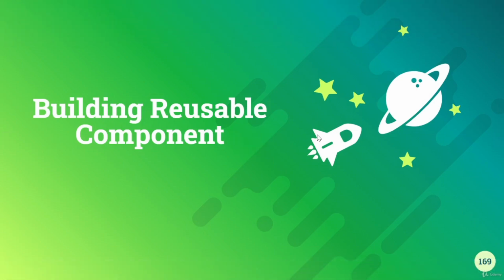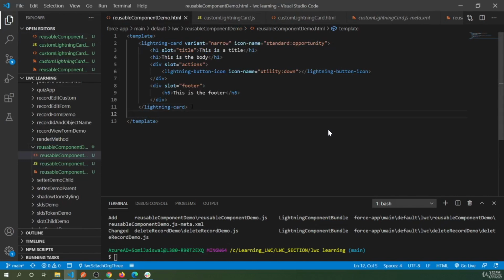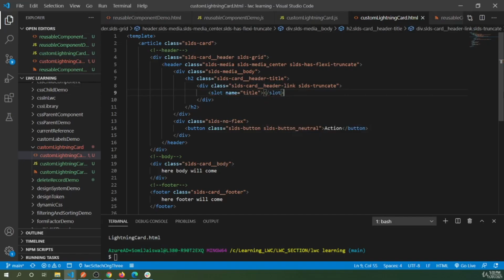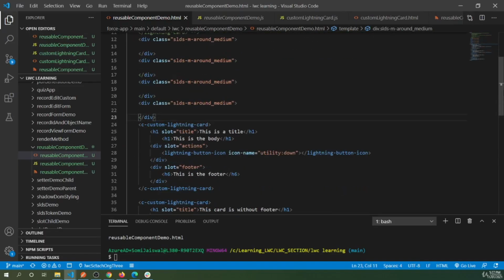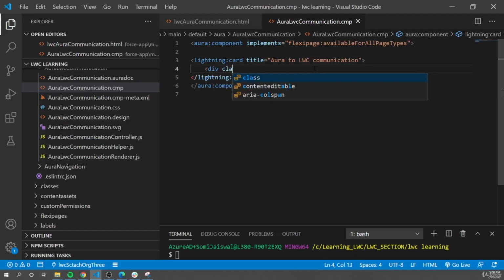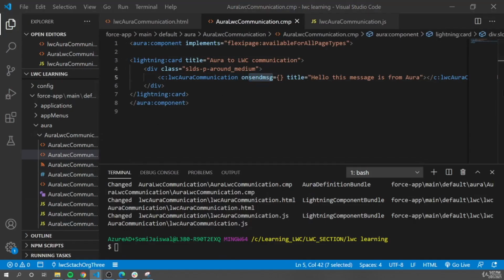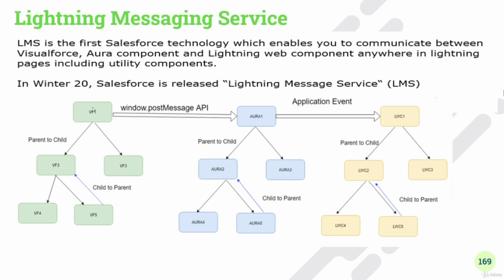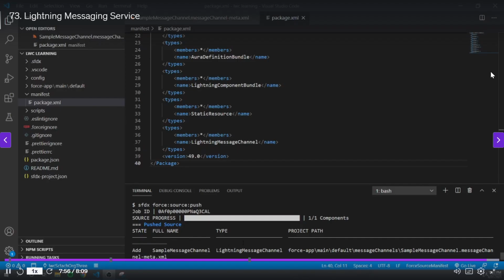Session 16 Building Reusable Component, aura coexistence & LMS